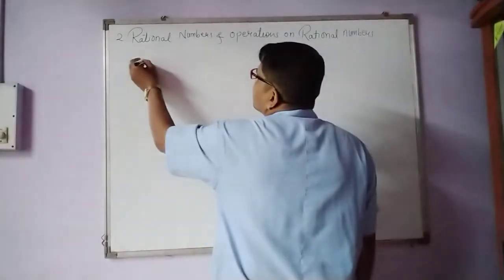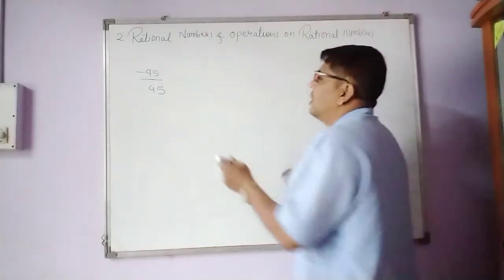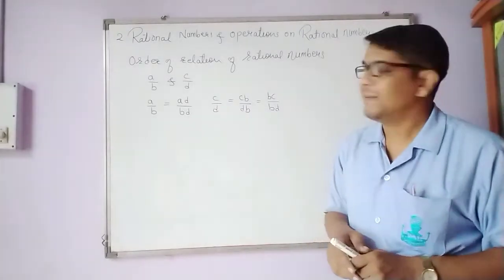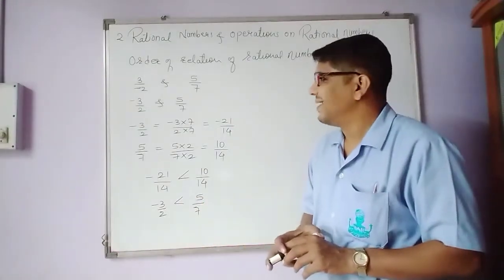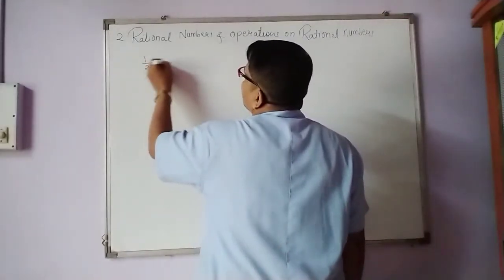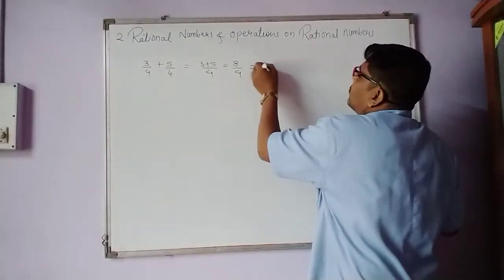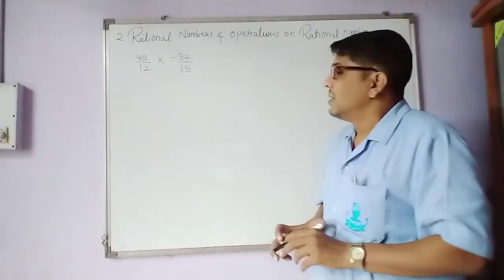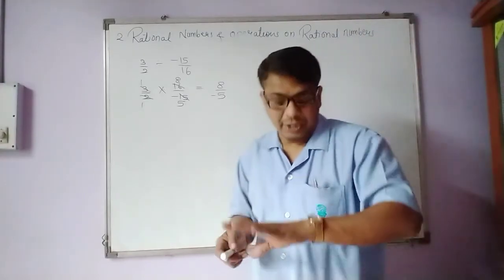July 26, 2020